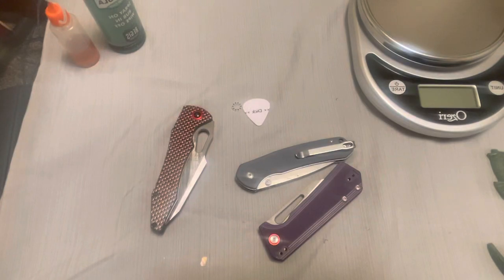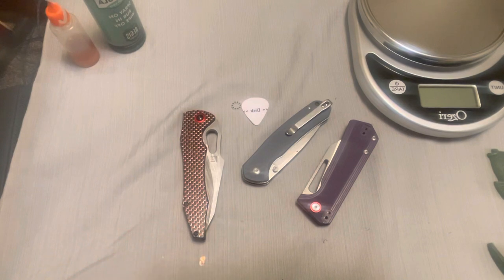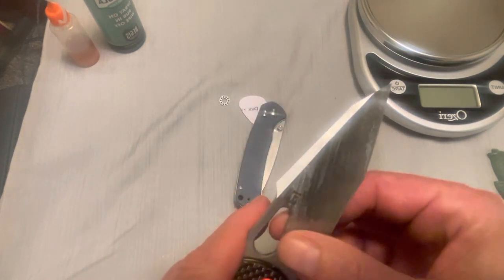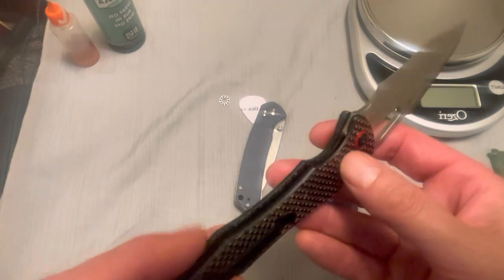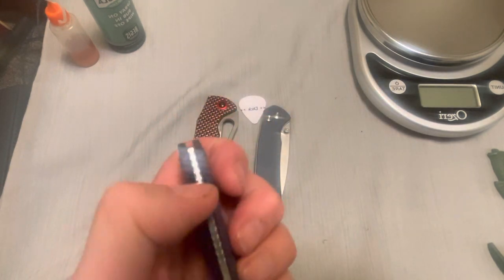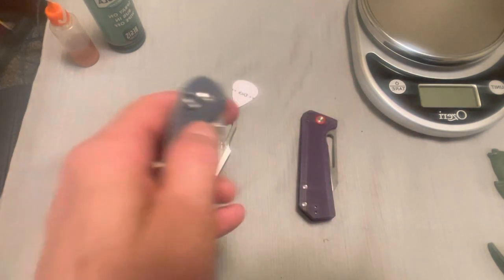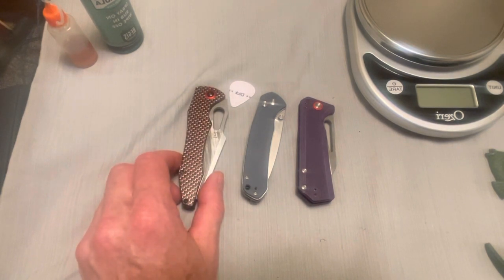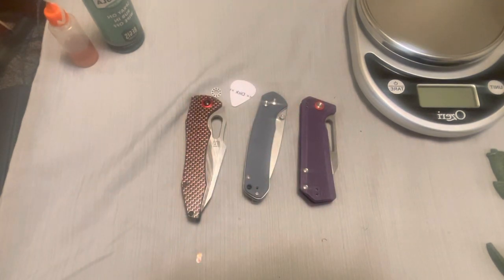Update AR-RPM9 steel … I was wrong